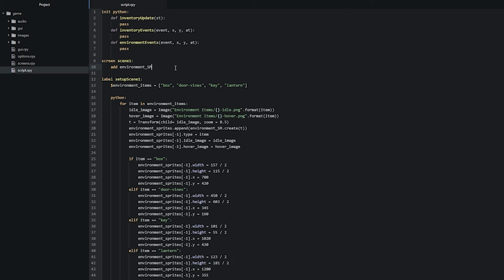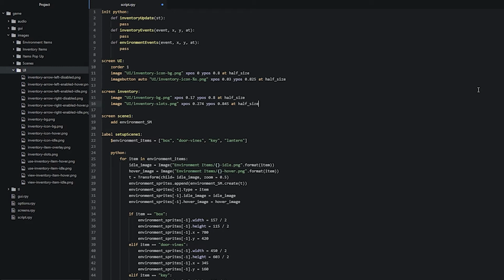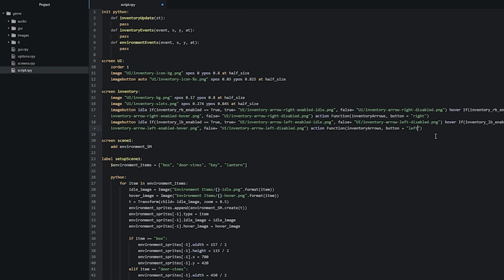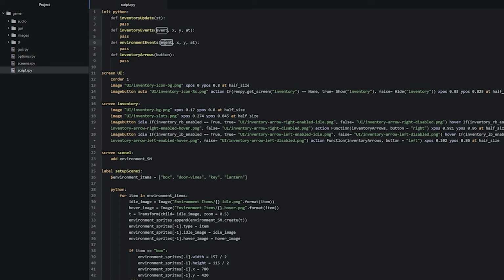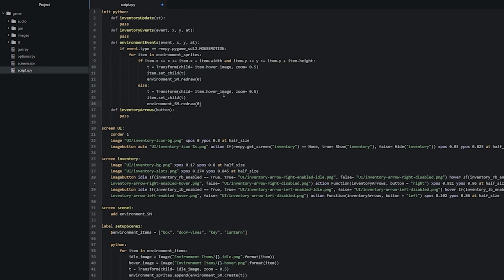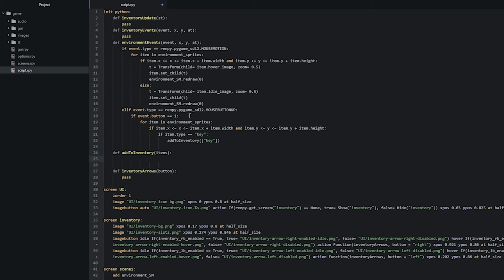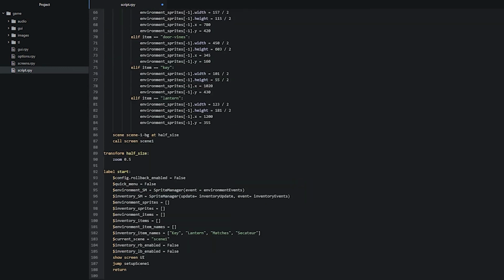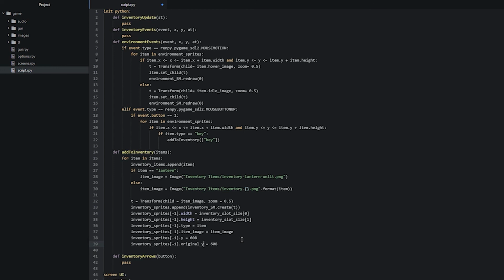Ren'Py Drag & Drop Inventory System Tutorial, Part 2 [OUTDATED]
*Please note this tutorial is outdated and wont work properly on newer version of Ren'Py. It seems to work on version 8.1.1 however. There has also been a lot of updates to the script over time, so the tutorial itself is a bit inaccurate at this point. However, latest updated version is available to download from the description and should work on at least 8.1.1.*

In this second part of the drag & drop inventory system for Ren'Py, we're adding the inventory and the inventory button to the screen and make it possible to toggle the visibility for the inventory with the button. We also start to implement a function (addToInventory) with some code which will allow us to add items to the inventory.